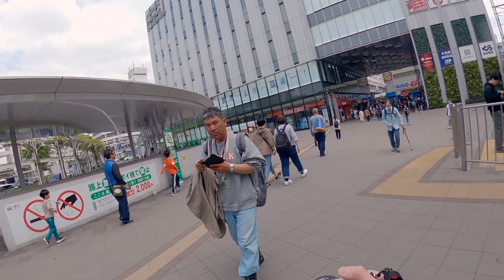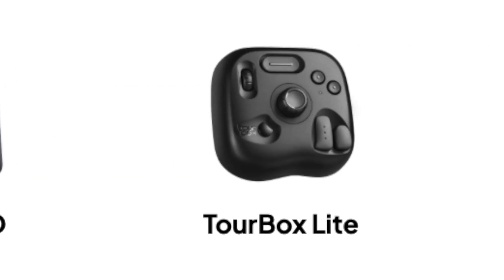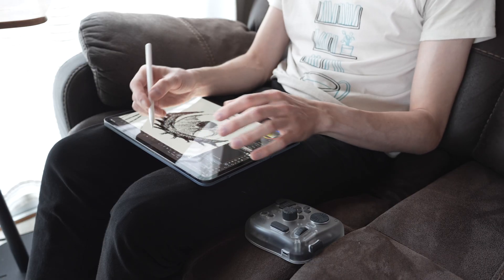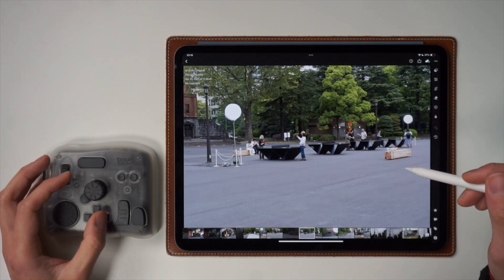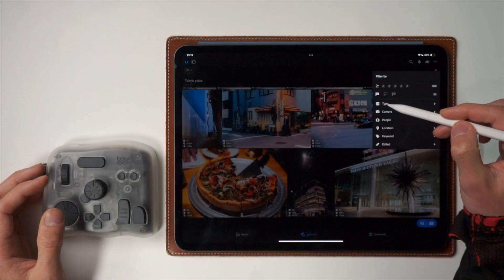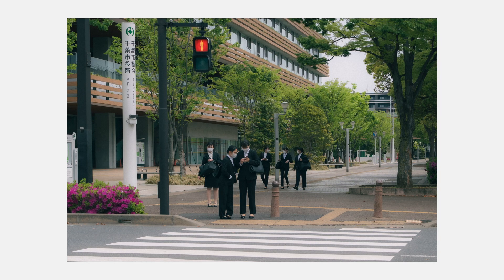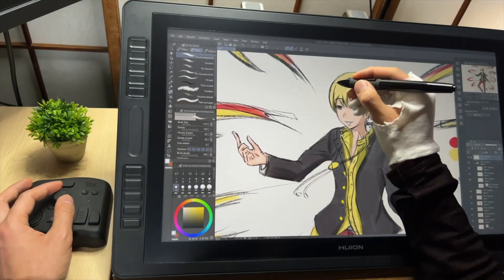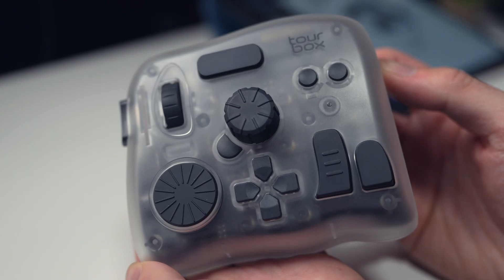Creativity Essential for iPad [TourBox Elite Plus] - Review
The left hand device for digital artists, photographers and pretty much anything that can use keyboard shortcuts has finally arrived after a 5 year wait, on iPad! Of course it still works on Windows and Mac but this ELITE PLUS edition now also works on iPad in apps like Procreate and ClipStudio Paint. Is it as seamless an experience as you might've hoped? Do you actually need one? Let's find out.

TourBox Elite Plus (Win/Mac/iPad)
TourBox Elite (Win/Mac)
TourBox Neo
TourBox Lite
The mic I use - SM7B
The other mic I use - MV7

00:00 Opening
00:40 Why You Need It
01:55 TourBox Elite Plus Overview
02:35 Lightroom Workflow
04:45 Before/After Preview
05:30 Copy/Paste
06:30 Drawing and Art
07:24 Keyboard vs. TourBox
09:03 Good Design
09:30 Why It's Important
11:00 Issues and Solutions
11:20 On screen keyboard
11:48 Bluetooth
12:00 Power button
12:10 Carry Case
12:22 Price
13:57 Summary